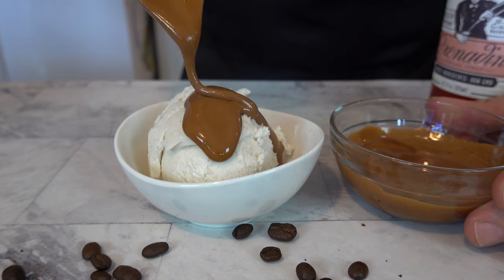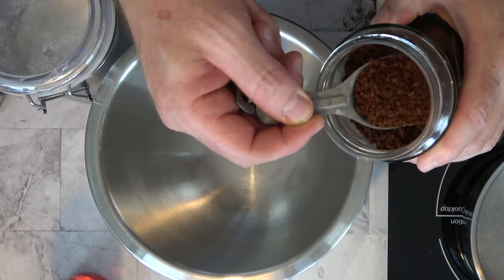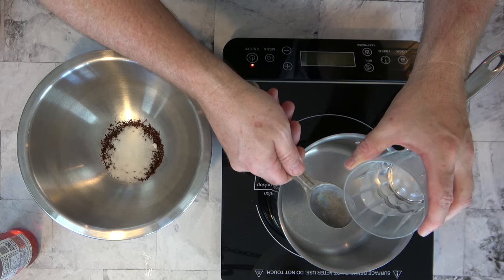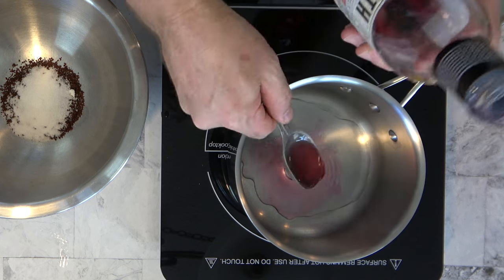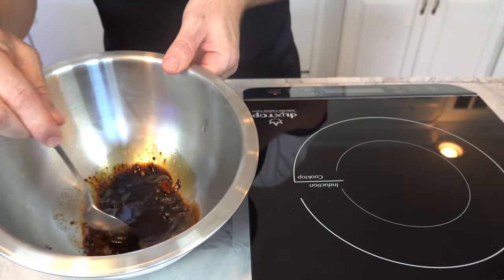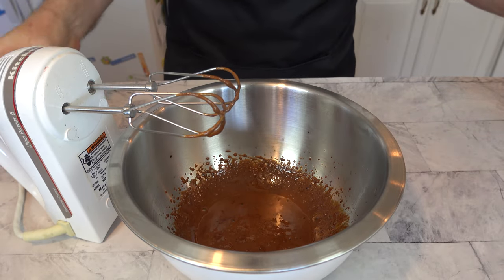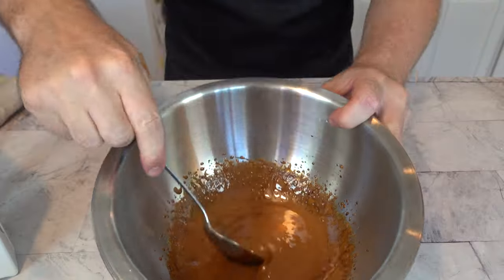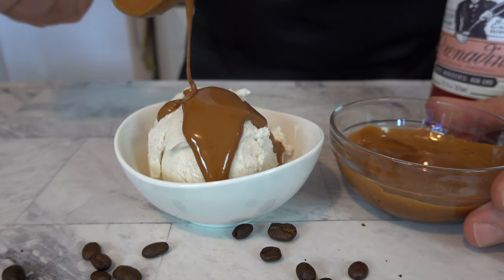Cherry Dalgona Coffee Sauce | Ice Cream Topping Ideas | Ice Cream Toppings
Dessert lovers beware!!!  This cherry dalgona coffee sauce is so good, it will knock you out!!  There are many ice cream toppings ideas out there but, if you are looking for a unique, quick and easy dessert topping idea, this dalgona coffee sauce is for you.   This dessert sauce is not only a great ice cream topping,  it also goes well over cake or fruit.

Cherry Dalgona Coffee Sauce Ingredients:
0:16   -2 Tbsp or 8g Instant Coffee
0:34   -1 Tbsp or 15g Granulated Sugar
0:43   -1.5 Tbsp or 23ml Water
0:57 -1 Tbsp or 15ml Grenadine – Amazon Link

- Calphalon Tri-Ply Stainless Steel 2-t1/2-Quart Sauce Pan
- OXO Mixing Bowl Set
- KitchenAid Hand Mixer